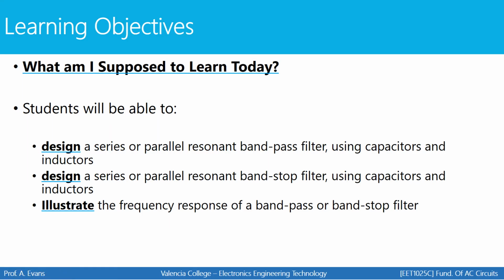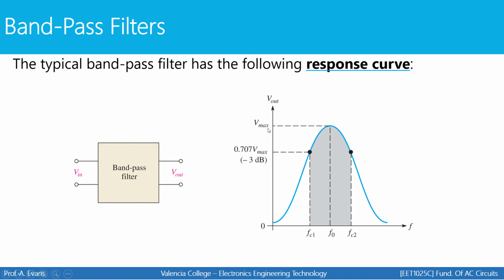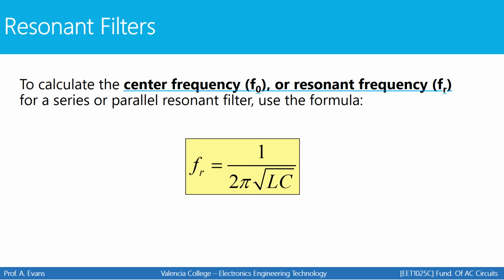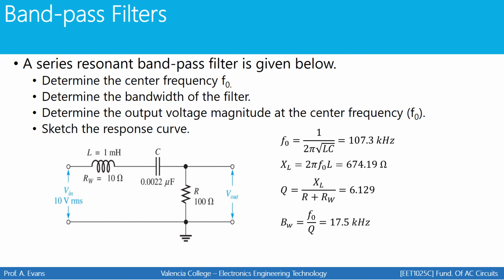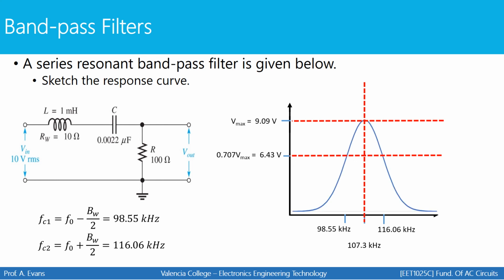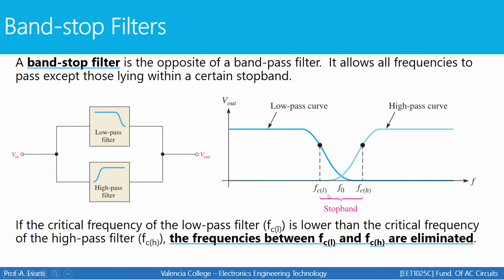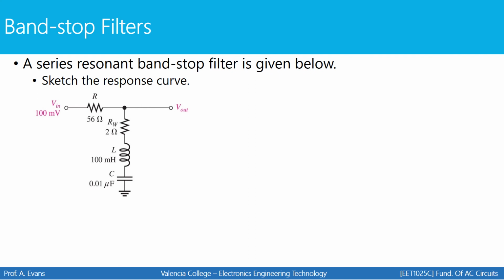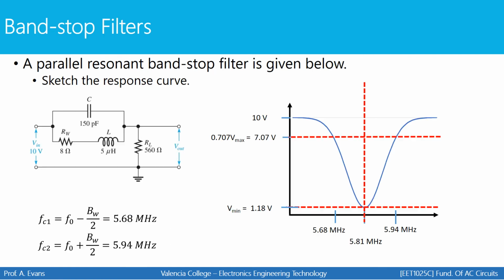[EET 1025C - Fundamentals of AC Circuits ] Band-pass and Band-stop Filters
Video 11 in the EET1025 - Fundamentals of AC Circuits course taught by Professor Evans at Valencia College.